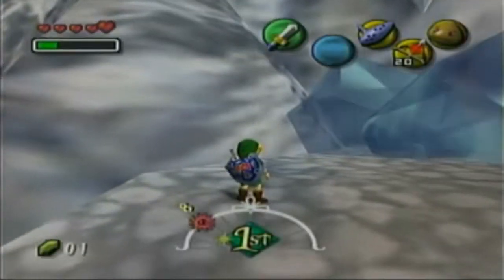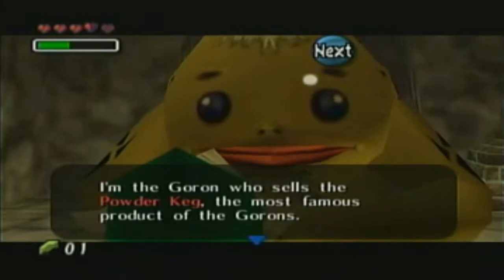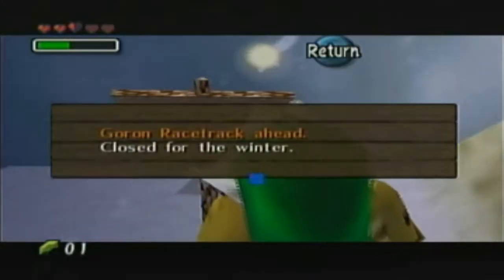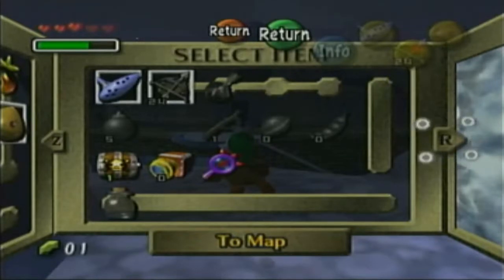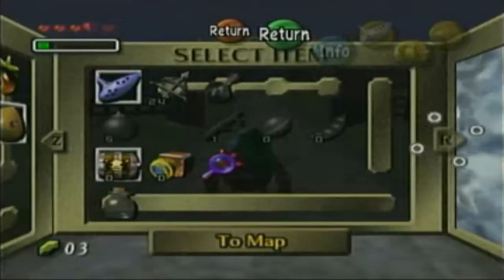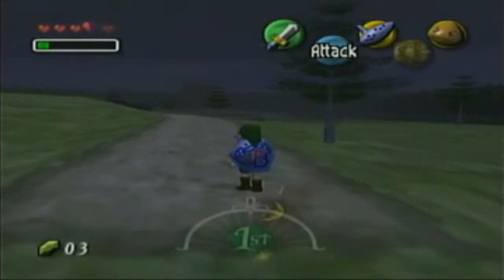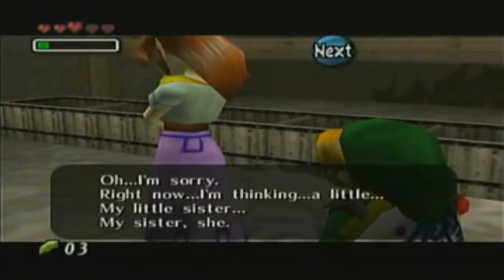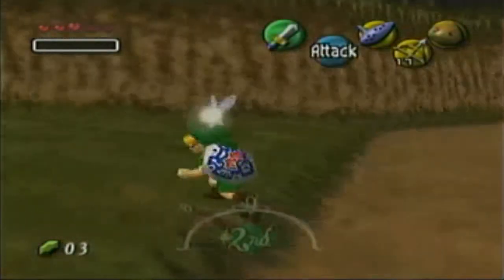Let's Play Majora's Mask: #14 - Blow it Up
We begin this video by learning about Powder Kegs. Then we use one to clear the path to Milk Road.